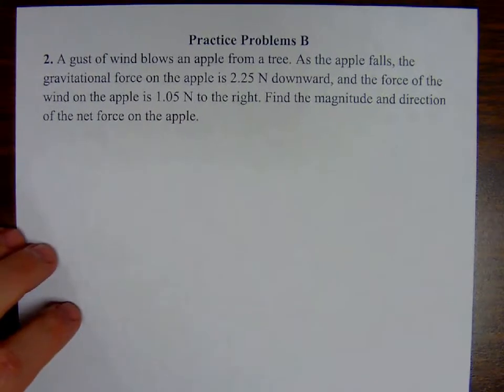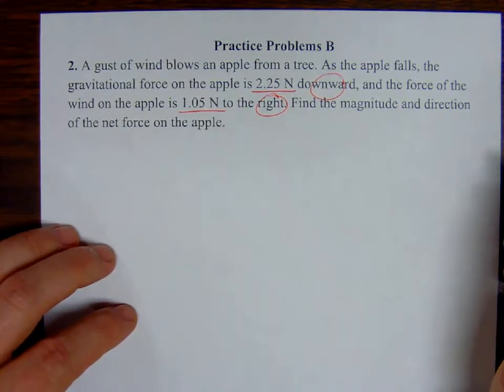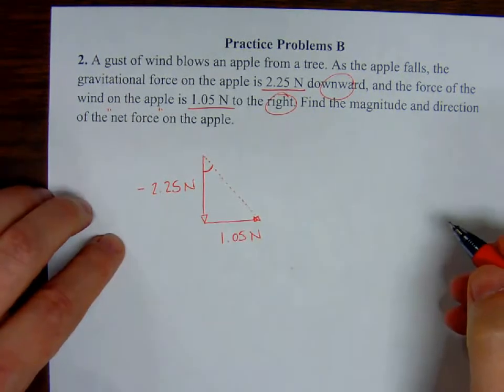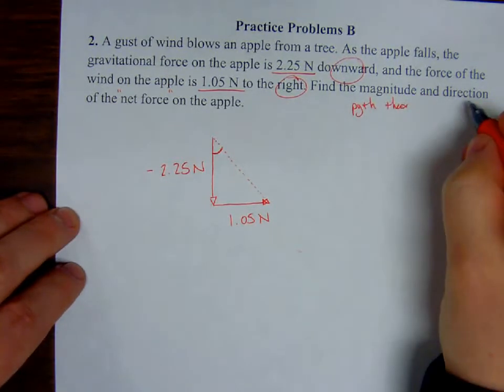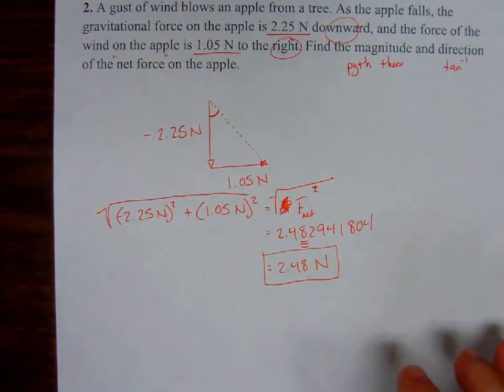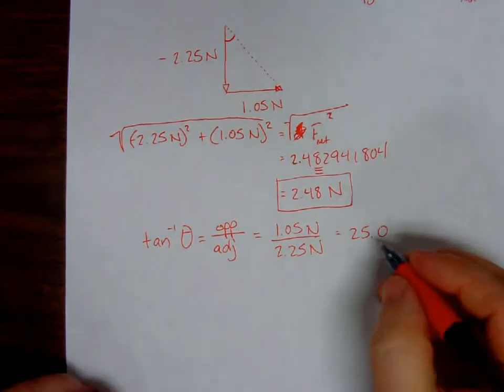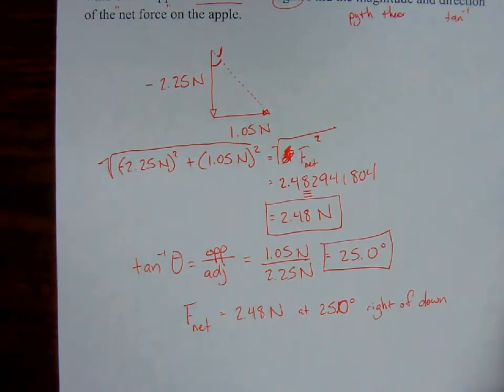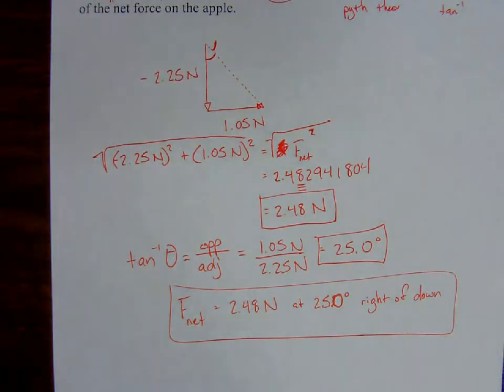Phys Ch 04 Practice Problem B #2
2. A gust of wind blows an apple from a tree. As the apple falls, the gravitational force on the apple is 2.25 N downward, and the force of the wind on the apple is 1.05 N to the right. Find the magnitude and direction of the net force on the apple.